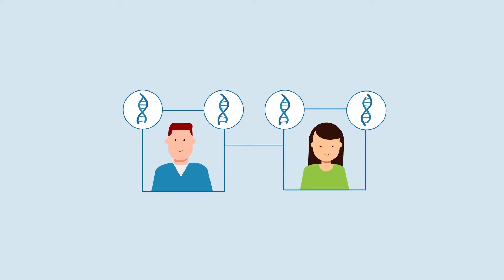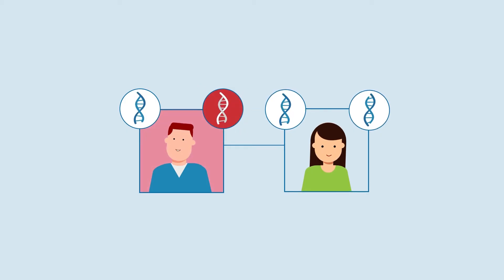What is Autosomal Dominant Inheritance?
Autosomal dominant inheritance describes how certain faulty genes are passed down within a family. This video breaks down the odds of inheriting the one faulty gene copy needed to have an autosomal dominant disorder. This information can be helpful to understand your risks and for future family planning.